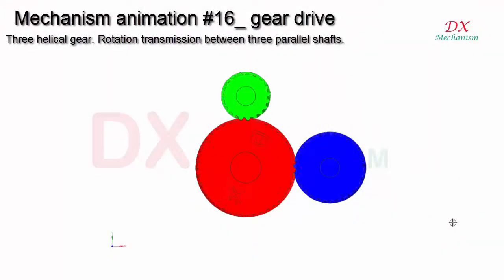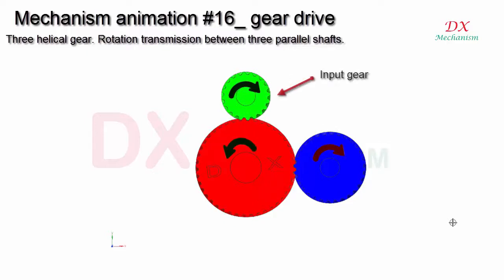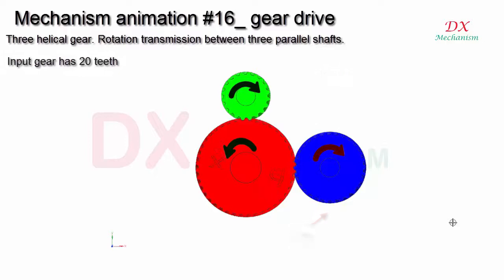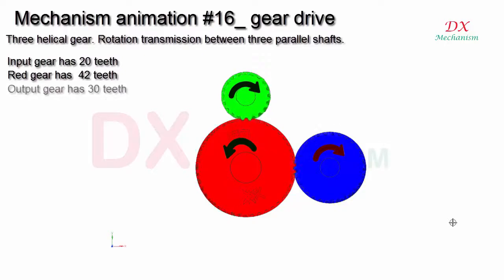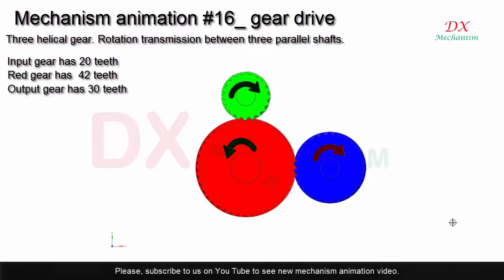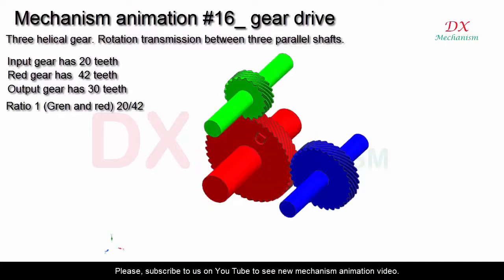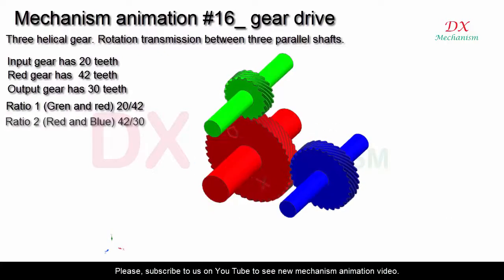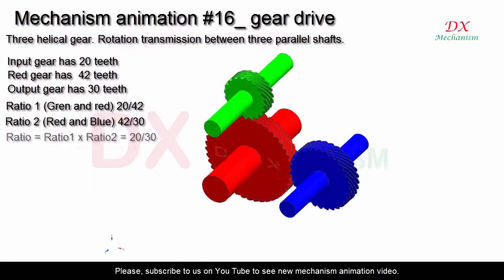mechanism animation #16 three helical gear.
mechanism animation #16 three helical gear. Rotation transmission between three parallel shafts. Input and output are same rotation direction.
Input gear has 20 teeth

Red gear has  42 teeth

Output gear has 30 teeth
Ratio 1 (Gren and red) 20/42

Ratio 2 (Red and Blue) 42/30

Ratio =  Ratio1x Ratio2  = 20/30

dx mechanism.